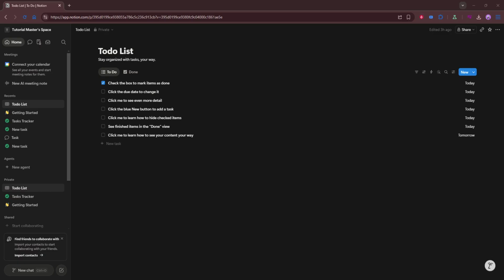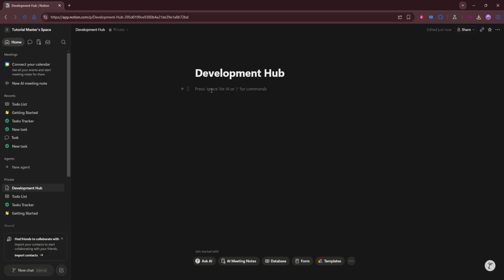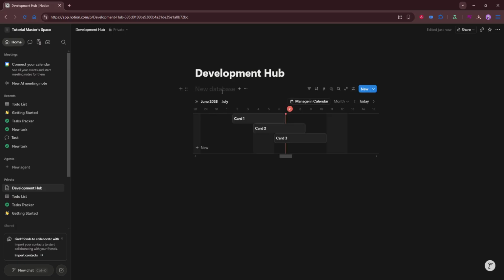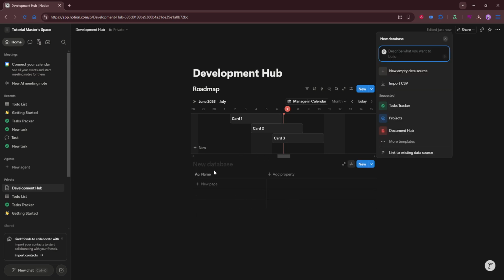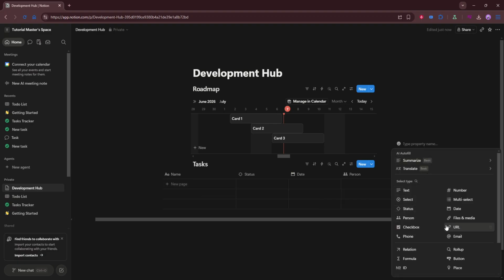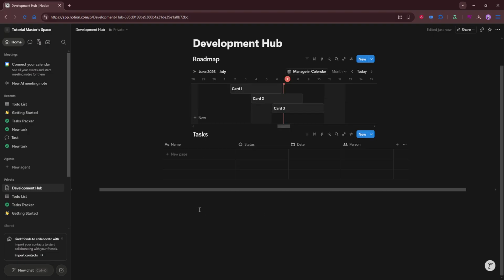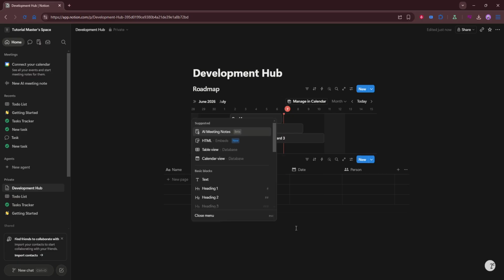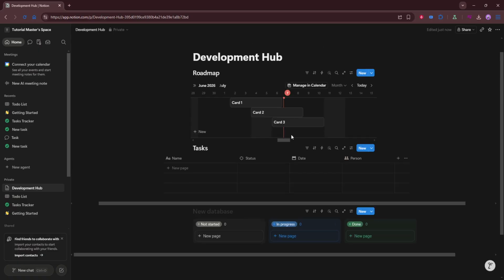How To Your Centralized Product Development Hub In Notion [Step By Step Guide]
In today's video we cover How To Your Centralized Product Development Hub In Notion [Step By Step Guide]